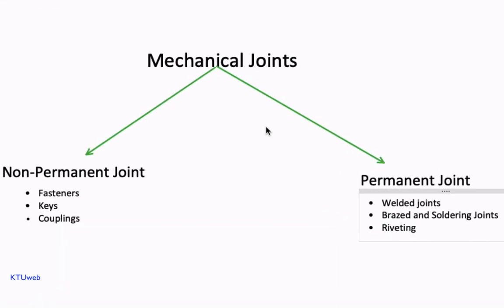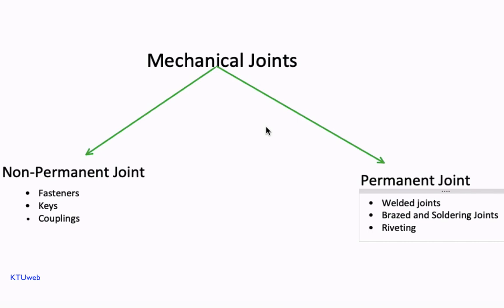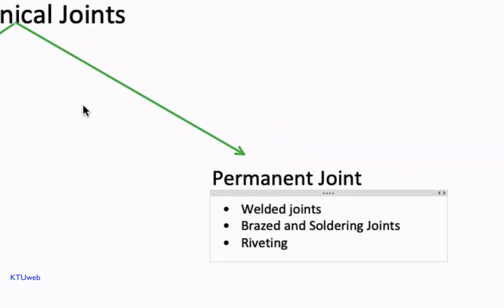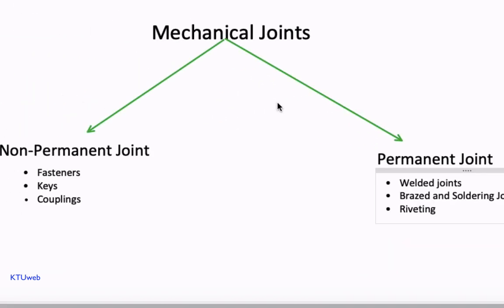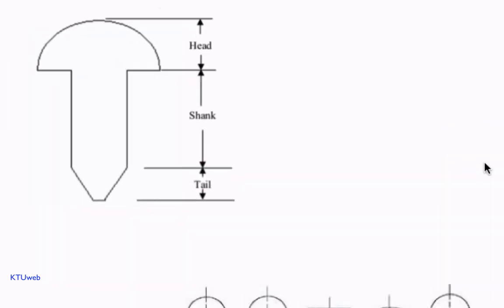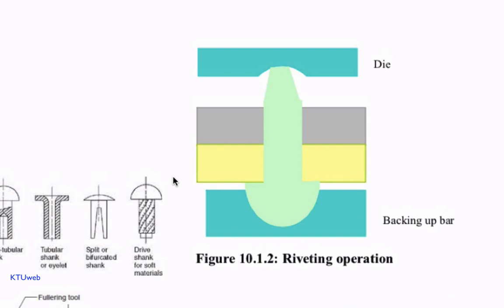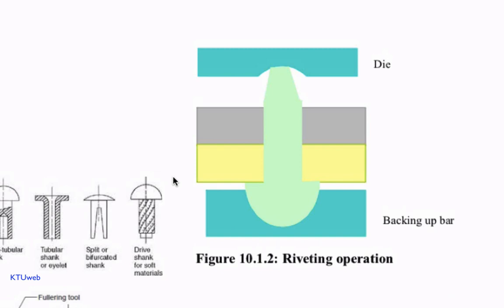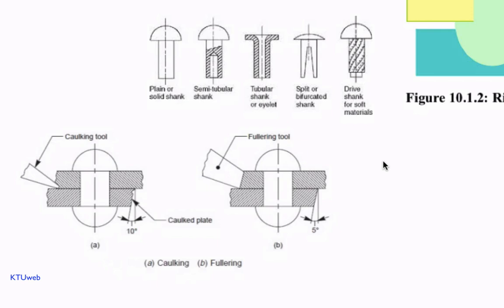Introduction to Riveted Joints - A Quick Review of Different Types of Rivet Joints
At the end of this lesson, the you should be able to know:
• Basic types of riveted joints.
• Different important design parameters of a riveted joint.
• Uses of riveted joints.